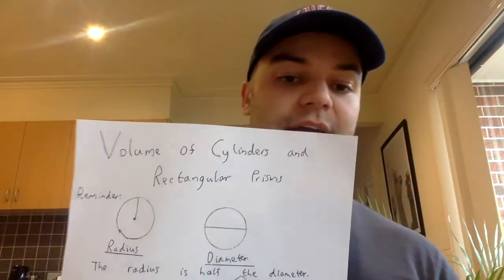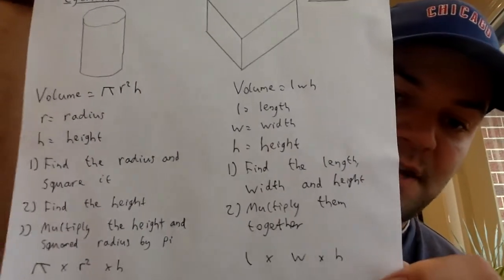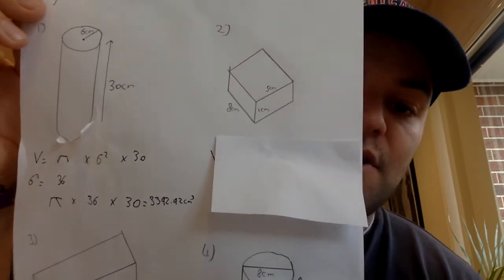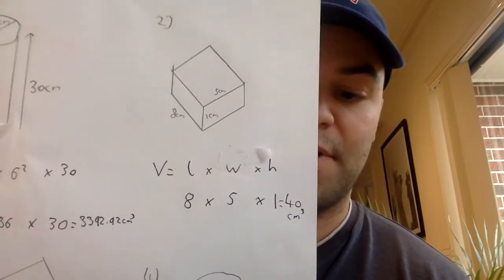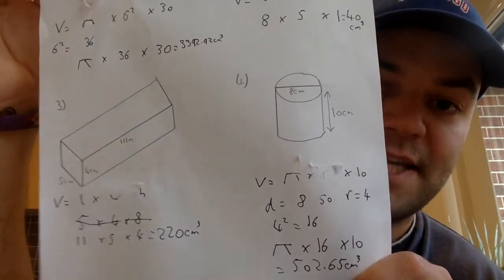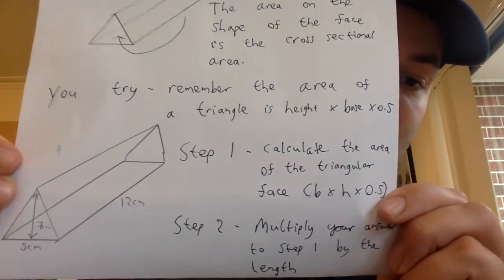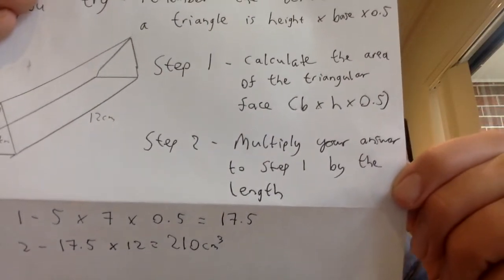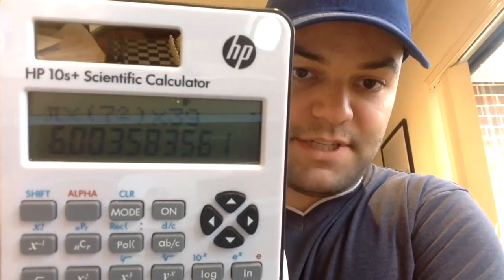Maths - Volume of Cylinders and Rectangular Prisms